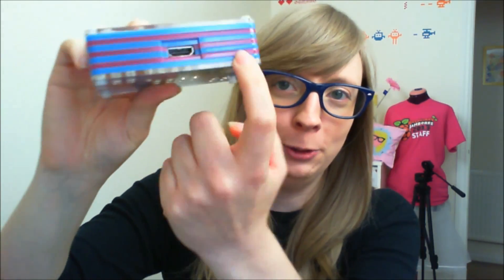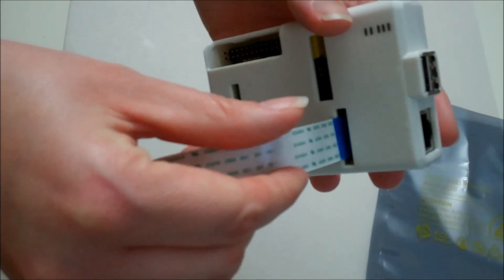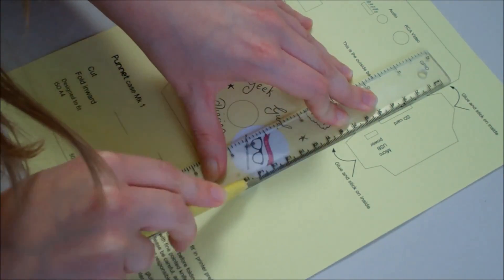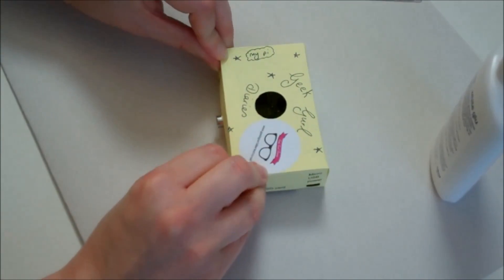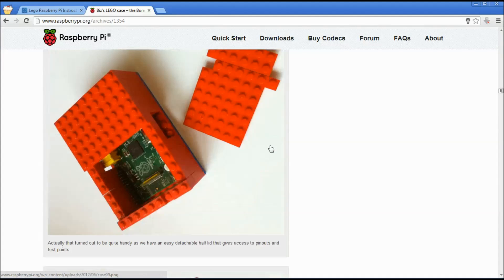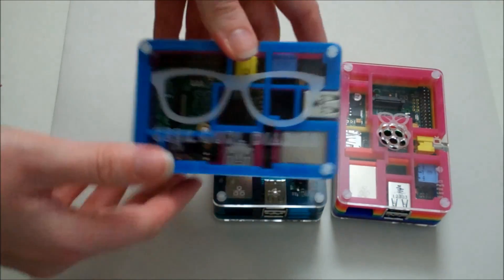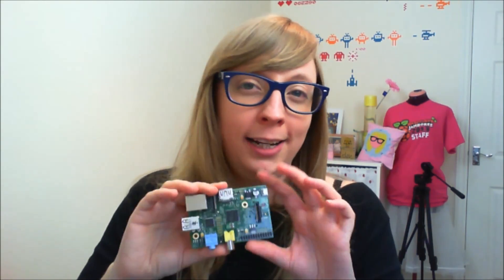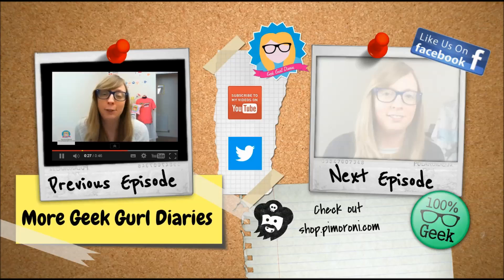Top 5 Raspberry Pi Cases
Last month I got the coolest present from @pimoroni my very custom Pi Bow case! It got me thinking about the different types of cases available for Raspberry Pis, and here are my top 5 suggestions.